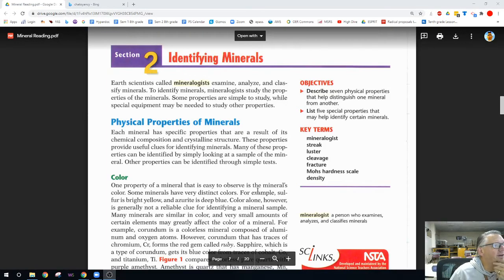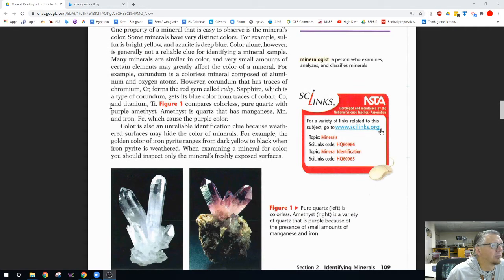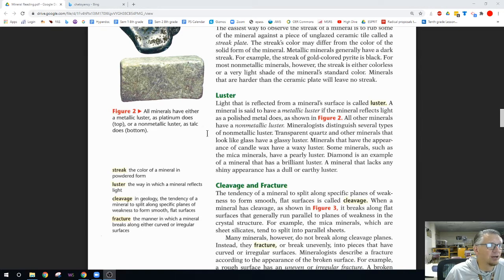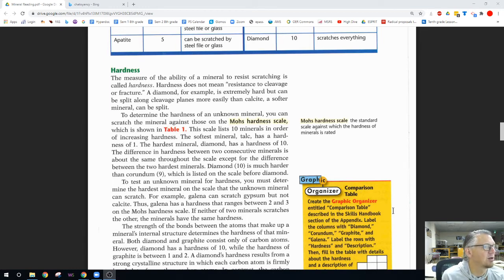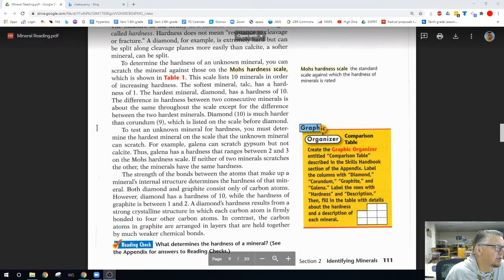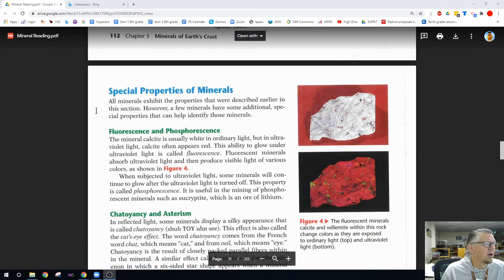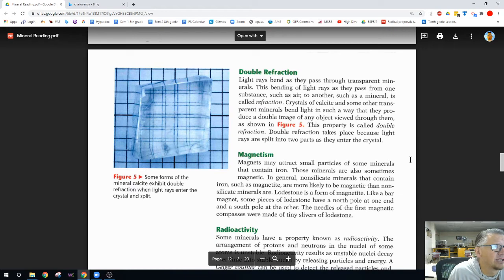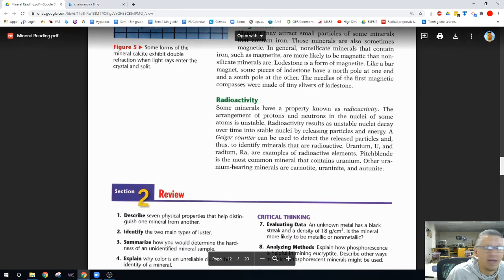Mineral Sec 2